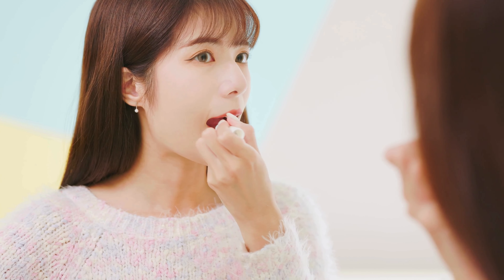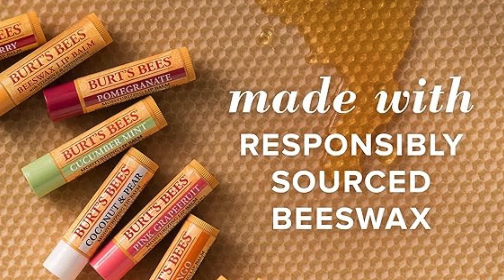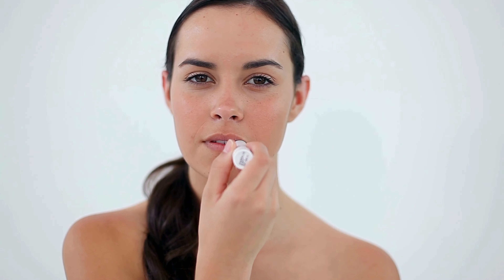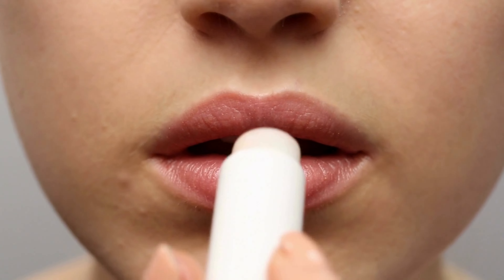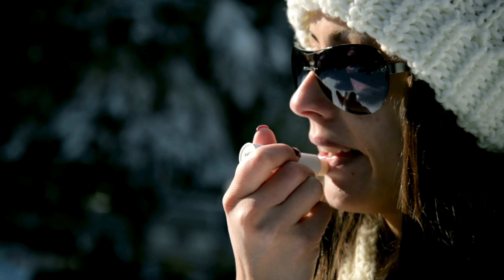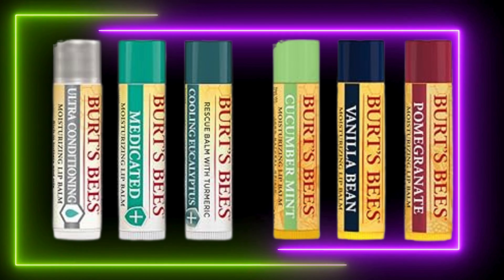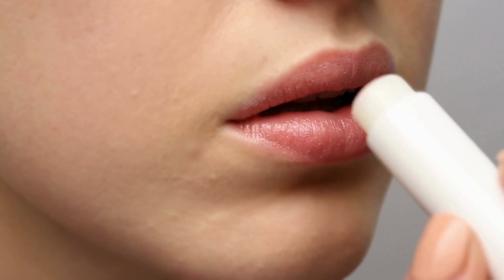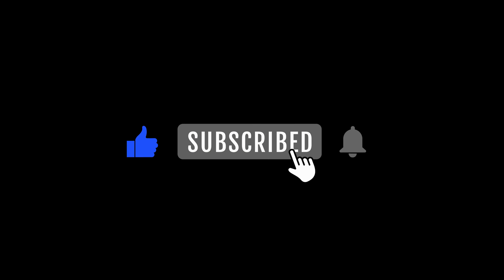Experience the Beauty of Naturally Nourished Lips: Lip Balm Review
Features

Feature 1: Original Beeswax Lip Balm

Burt's Bees Lip Balm features the original beeswax formula that has been trusted by millions for its moisturizing and protective properties. Say goodbye to dry, chapped lips and hello to smooth, hydrated lips with just a swipe of this iconic lip balm.

Feature 2: Antioxidant Rich

Infused with antioxidant-rich ingredients, including pomegranate extracts, Burt's Bees Lip Balm helps protect your lips from environmental stressors while providing nourishment and hydration. Enjoy the added benefits of antioxidants for healthier-looking lips.

Feature 3: Conditioning Lip Therapy

Experience the ultimate in lip therapy with Burt's Bees Lip Balm. This conditioning formula helps restore and maintain the natural moisture balance of your lips, leaving them feeling soft, smooth, and rejuvenated.

Feature 4: Nourish Dry or Chapped Lips

Whether your lips are feeling dry, chapped, or in need of some extra TLC, Burt's Bees Lip Balm has you covered. Its ultra-nourishing formula penetrates deep into the skin to provide long-lasting hydration and relief from dryness.

Feature 5: Moisturized Lips

Enjoy beautifully moisturized lips all day long with Burt's Bees Lip Balm. This hydrating formula locks in moisture, keeping your lips feeling soft, supple, and comfortable, even in harsh weather conditions.

Feature 6: Natural Hydration

Formulated with natural ingredients, including beeswax and botanical extracts, Burt's Bees Lip Balm offers gentle yet effective hydration for your lips. Experience the power of nature's best ingredients for naturally beautiful lips.

Feature 7: Tint-Free

Burt's Bees Lip Balm is available in a tint-free formula, perfect for those who prefer a natural look. Enjoy all the benefits of Burt's Bees lip care without any added color.

Feature 8: Kind to Skin & Planet

Burt's Bees Lip Balm is formulated without parabens, phthalates, petrolatum, or SLS, making it gentle and safe for all skin types. Plus, Burt's Bees is committed to sustainability and eco-friendly practices, so you can feel good about using their products.

Feature 9: Variety of Flavors

With a wide range of delicious flavors to choose from, including pomegranate, Burt's Bees Lip Balm offers something for everyone. Find your perfect flavor and enjoy the lip-smacking goodness of Burt's Bees.

Feature 10: Portable Size

Take Burt's Bees Lip Balm with you wherever you go, thanks to its convenient and portable size. Slip it into your pocket, purse, or makeup bag for on-the-go hydration whenever you need it most.

🕒 Timestamps

0:00: Intro
0:12: Lip Balm Overview
0:33: Feature 1: Original Beeswax Lip Balm
0:46: Feature 2: Antioxidant Rich
0:58: Feature 3: CONDITIONING LIP THERAPY
1:09: Feature 4: NOURISH DRY OR CHAPPED LIPS
1:20: Feature 5: MOISTURIZED LIPS
1:31: Feature 6: Natural Hydration
1:44: Feature 7: Tint-Free
1:56: Feature 8: Kind to Skin & Planet
2:07: Feature 9: Variety of Flavors
2:18: Feature 10: Portable Size
2:30: Conclusion
2:45: Outro